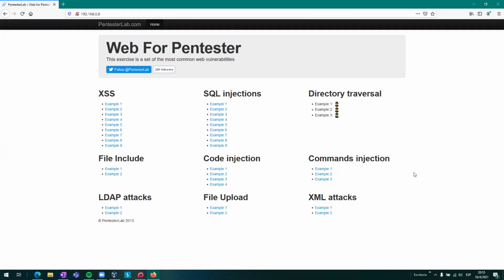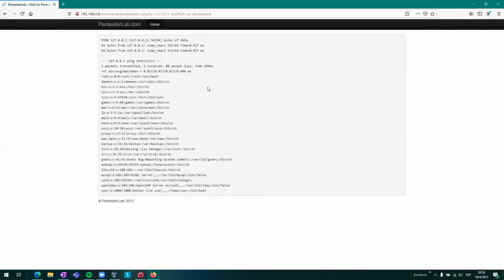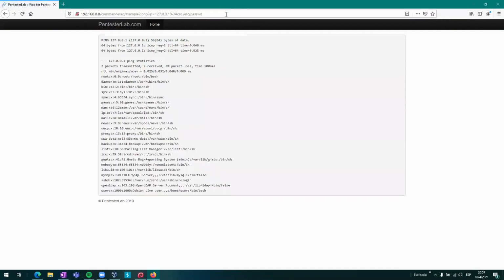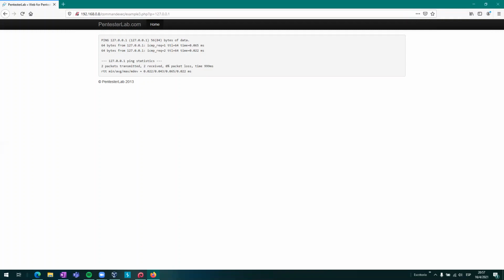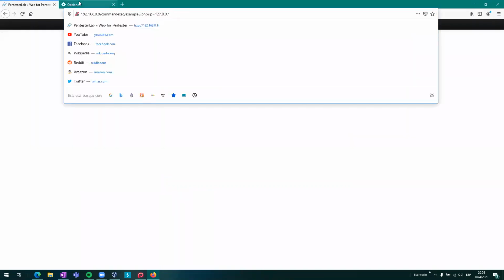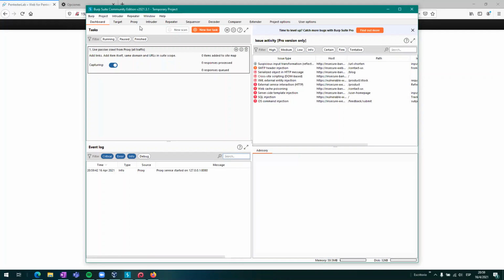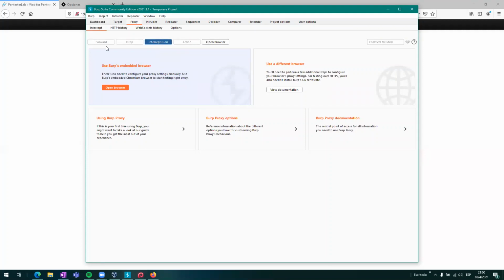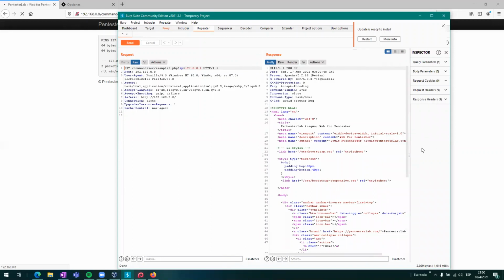Commands Injection - Vinicio López